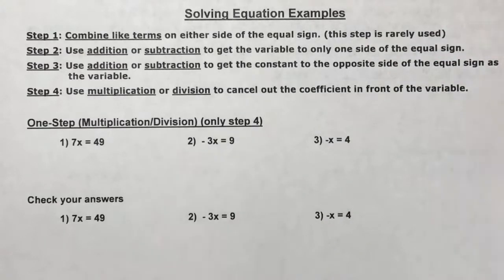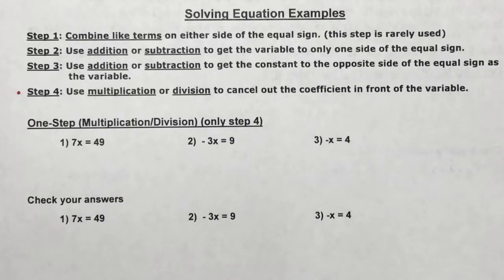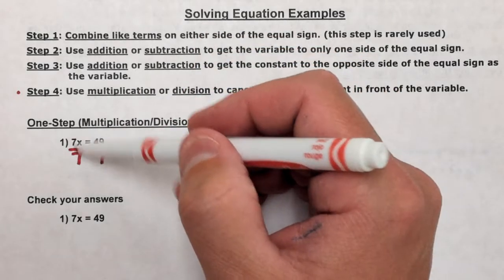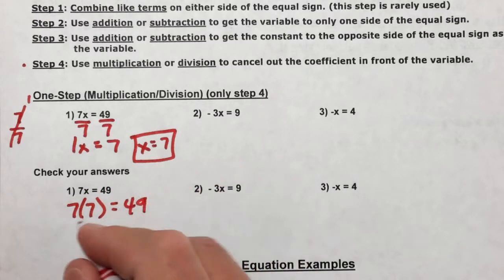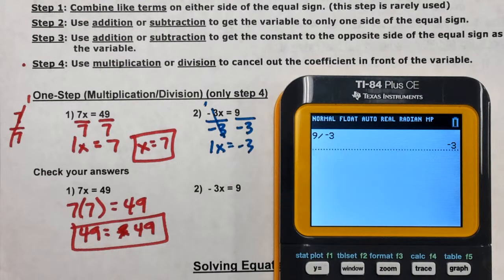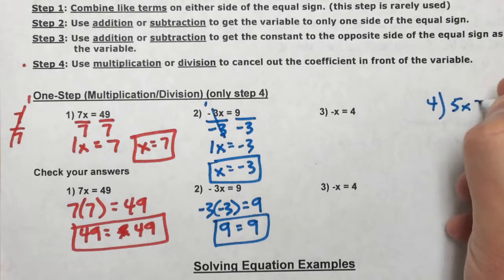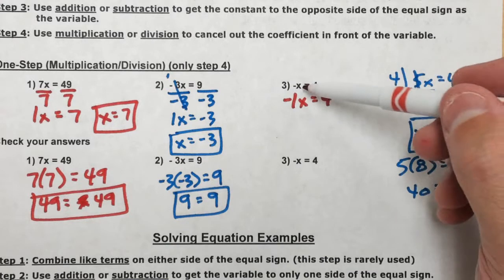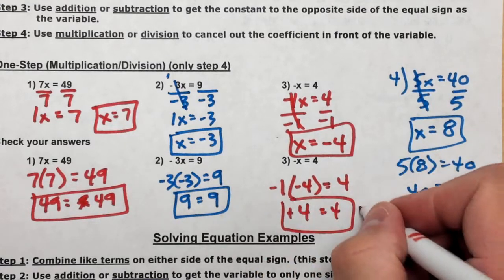Solving Equations (Part 2) - One-Step Using Multiplication and Division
This video explains how to solve equations using multiplication and division for one-step problems.  I solve 4 example problems as well as check their answers.  for interactive practice problems.